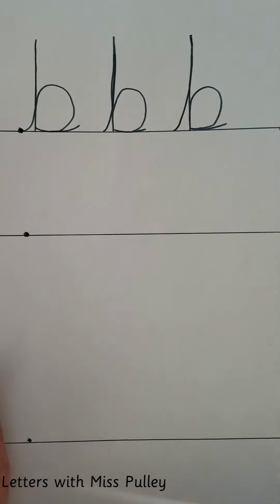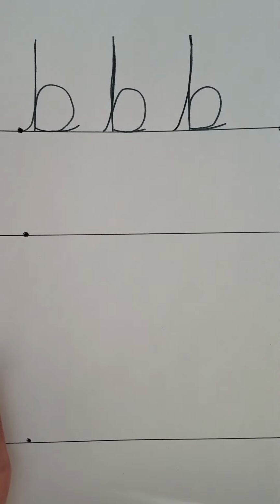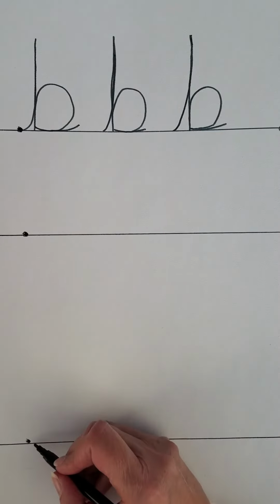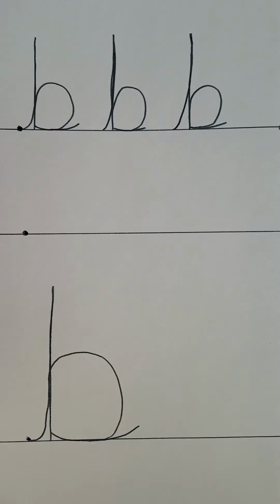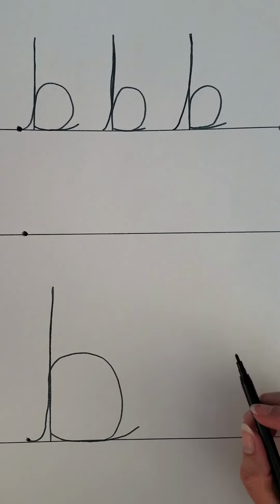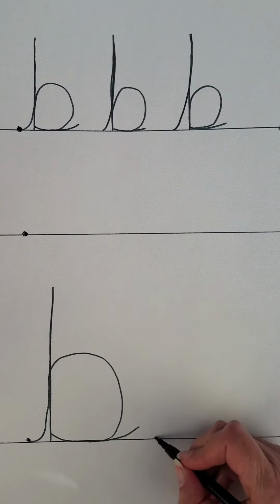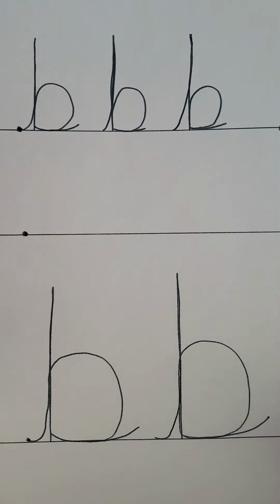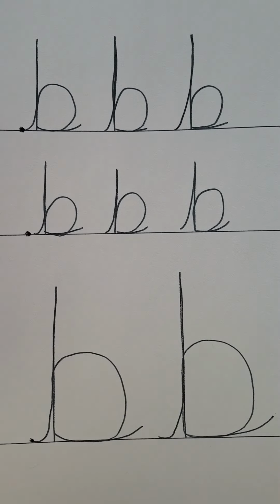Letter b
How to write the letter 'b'
The sound 'b'